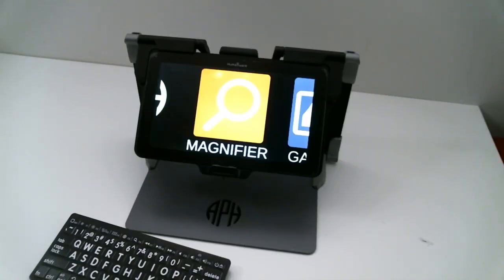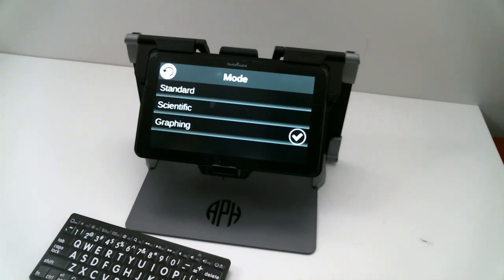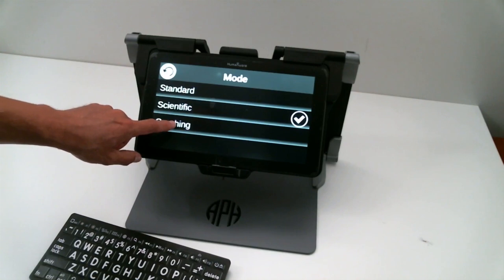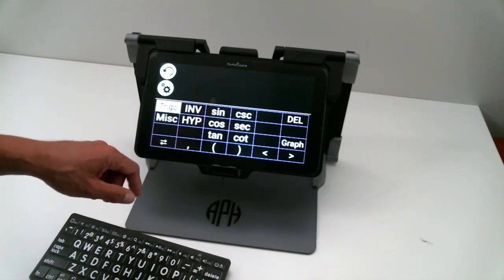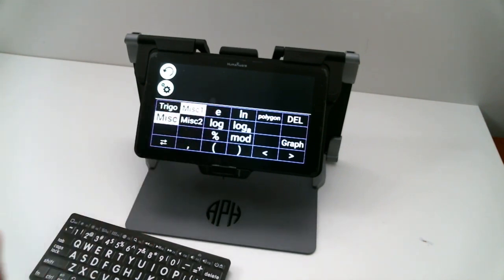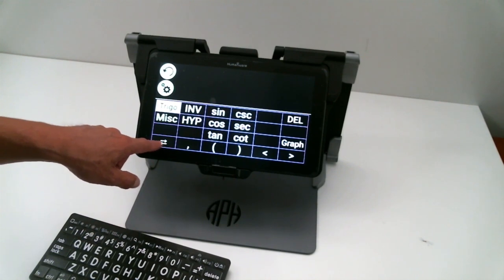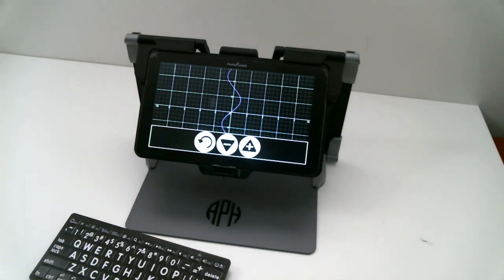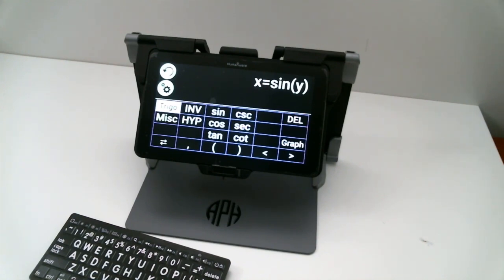MATT Connect No. 18: Graphing Calculator Powered by Desmos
Starting in Prodigi 4.2.0, the calculator now offers the option of graphing your funcitons using the Prodigi Calculator Powered by Desmos.